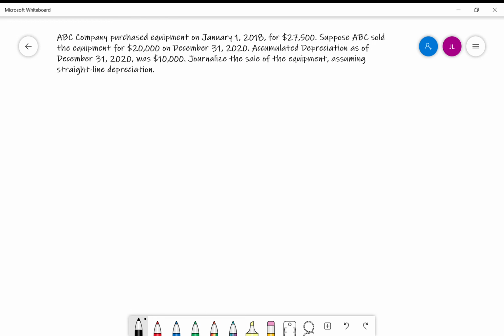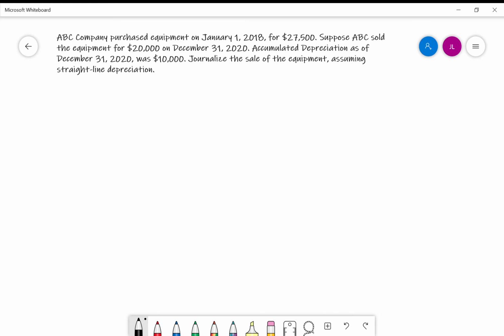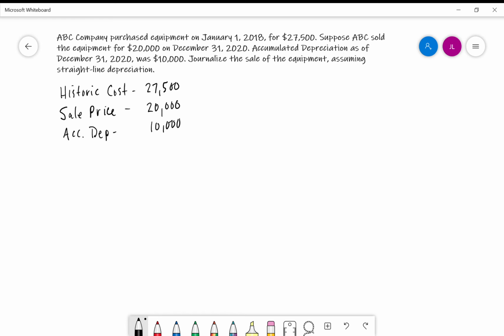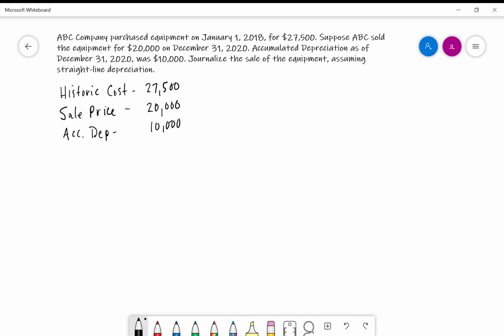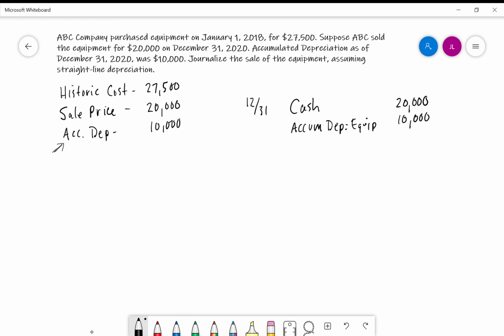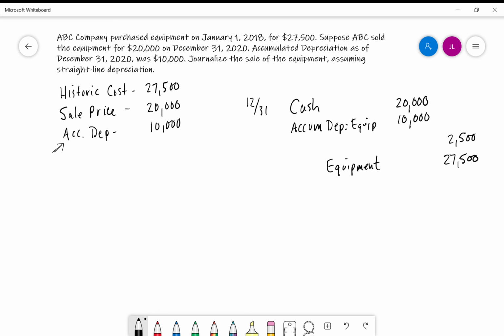Accounting - Gain (or loss) on sale of equipment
Calculating a gain or loss on the sale of equipment